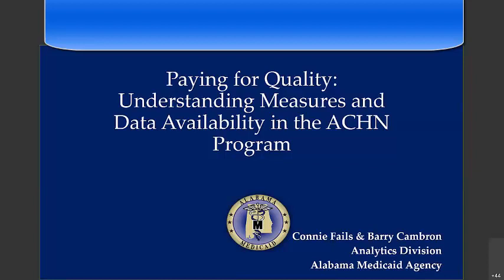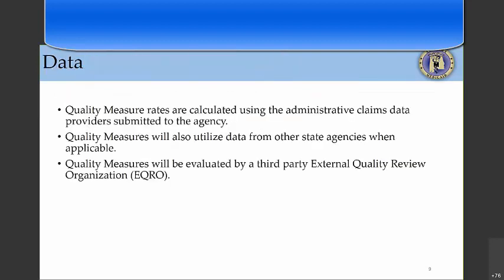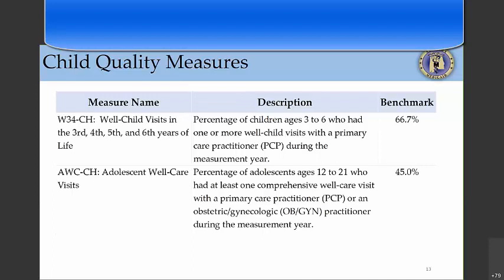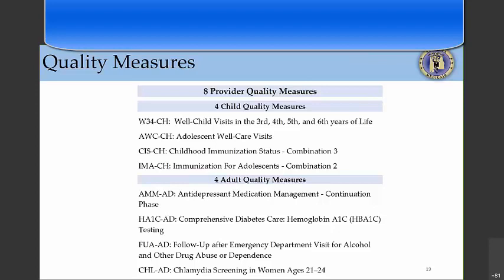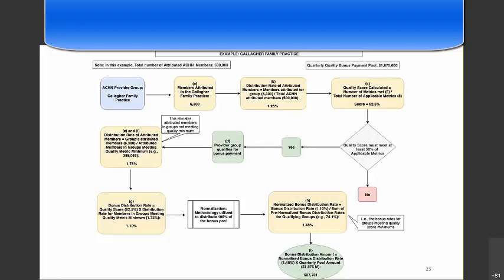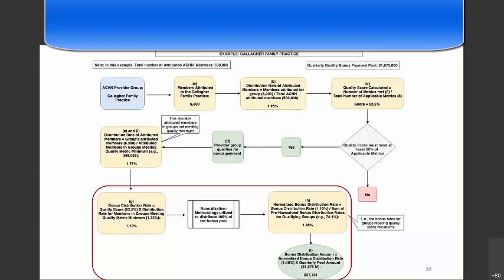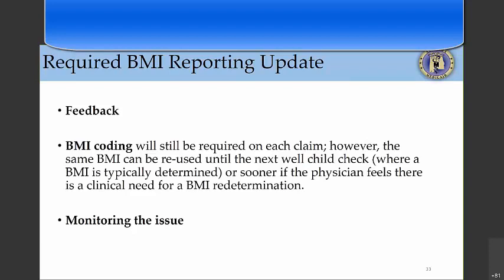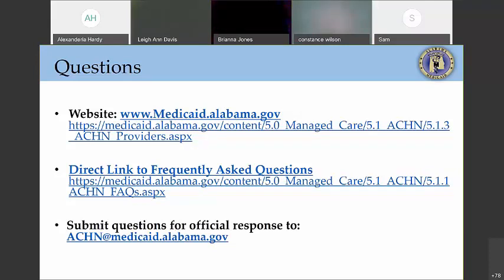AMA presents Paying for Quality: Understanding Measures and Data Availability in the ACHN Program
Alabama Medicaid Agency presents four of seven webinars for Medicaid providers that are participating in the Alabama Coordinated Health Network.